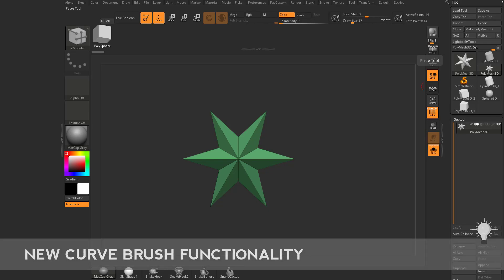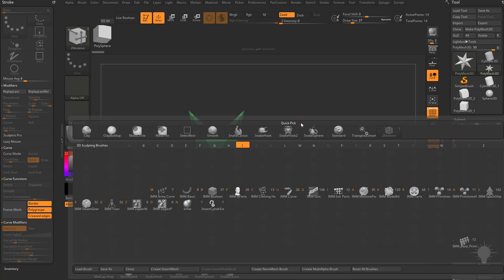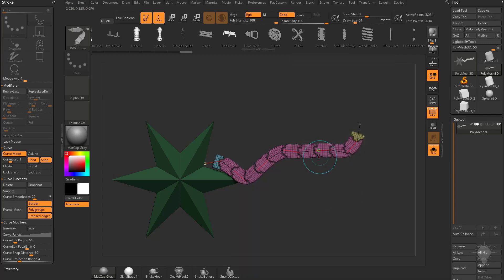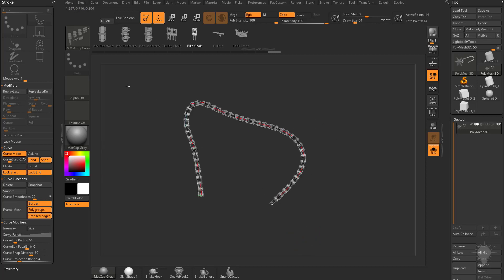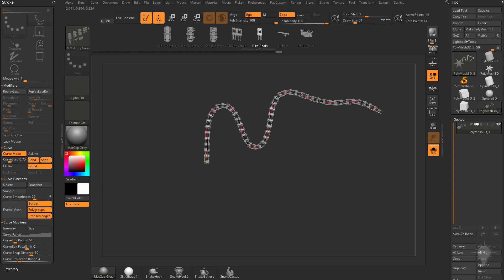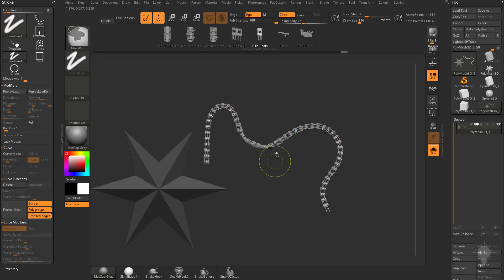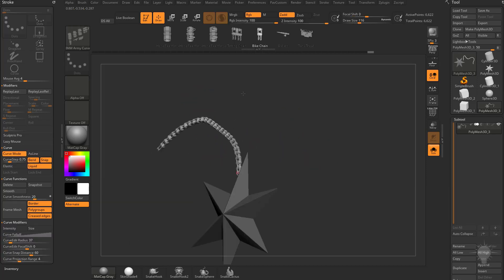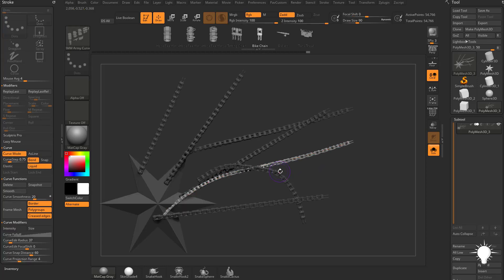052 ZBrush 2018 New Curve Brush Functionality